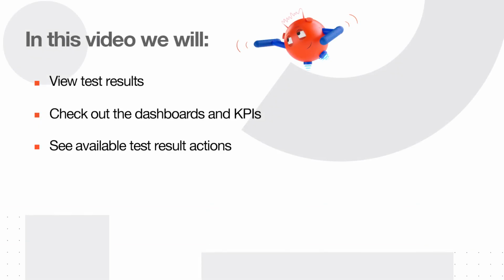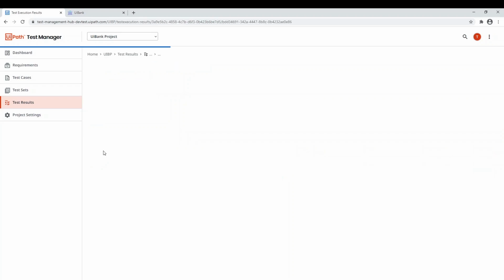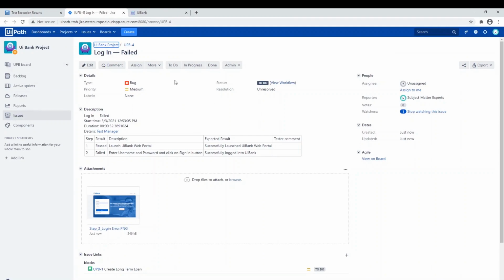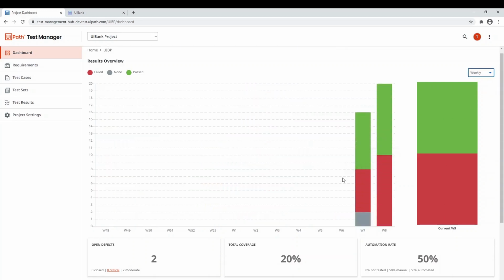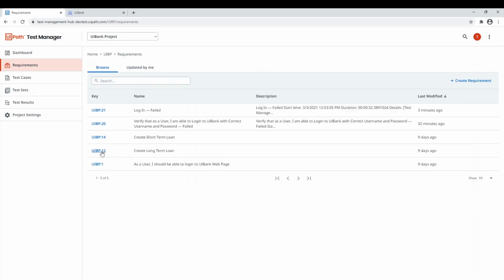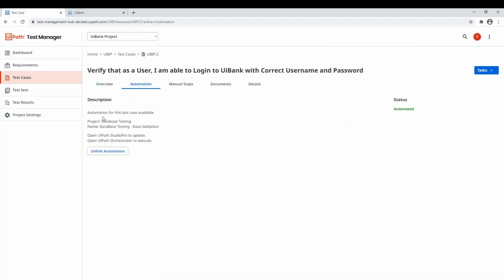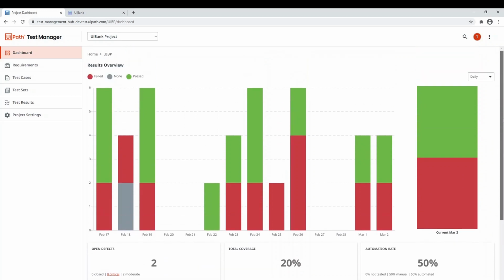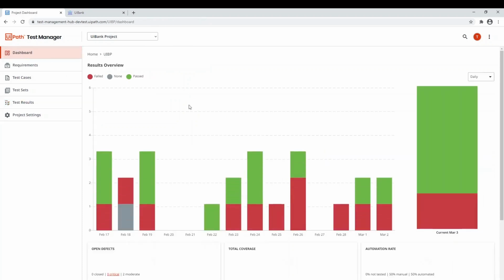6d. UiPath Test Manager Deep Dive - Test Results in Test Manager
In this video we will view and analyze test execution data using the Test Results module.